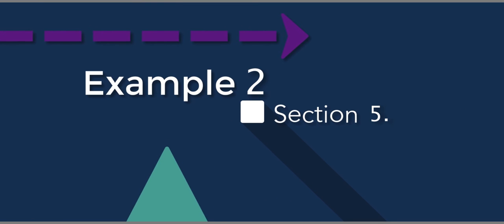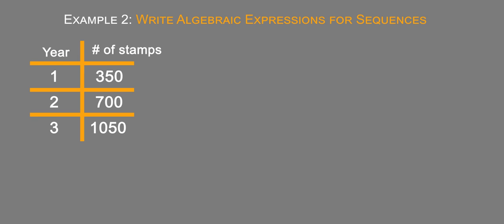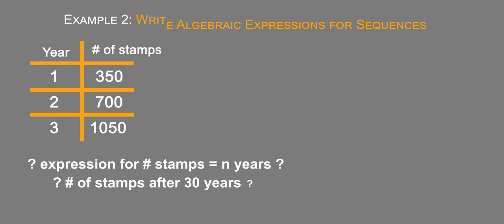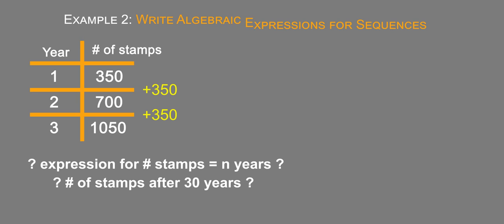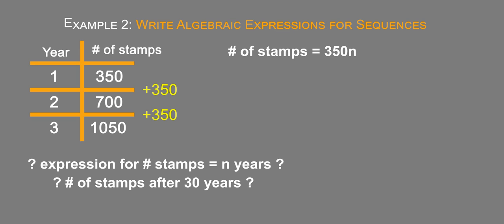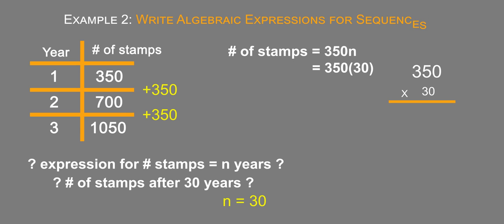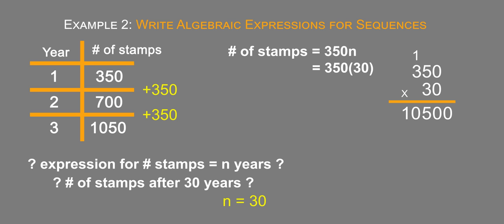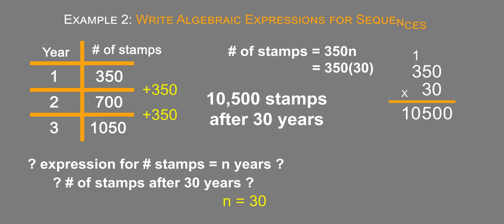5 2 EX2